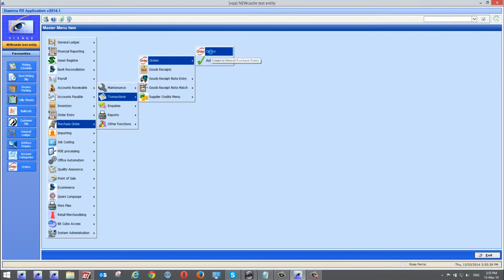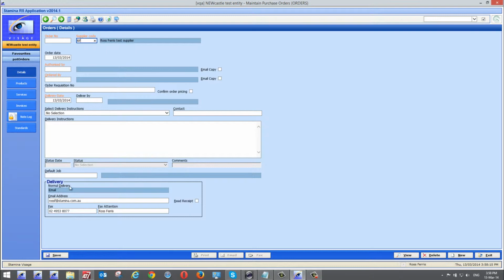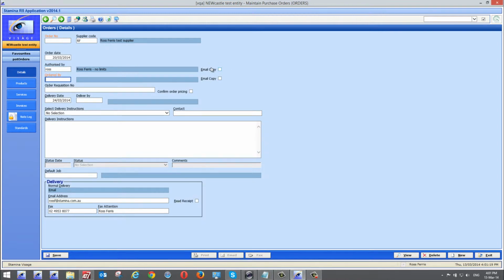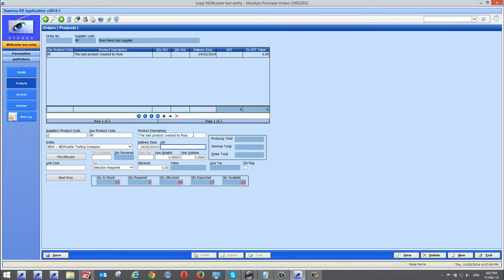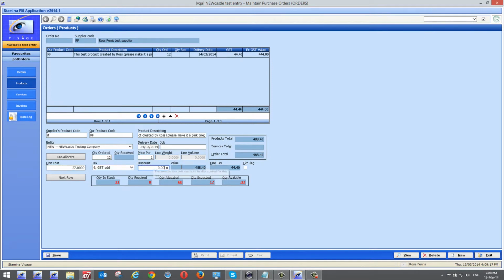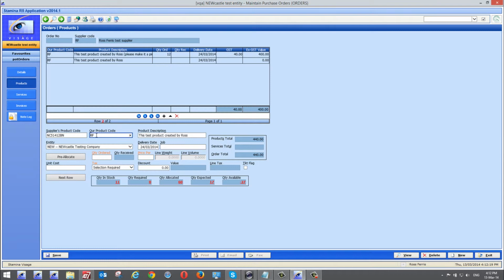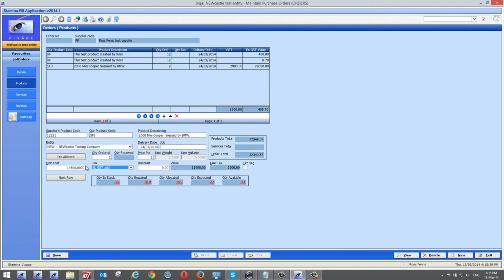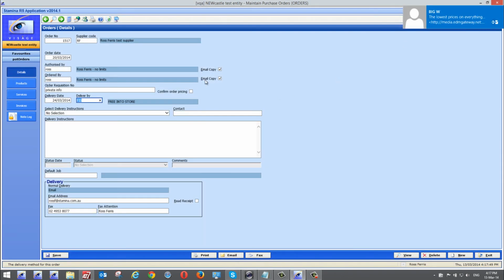Visage Purchase Order Entry - Part 1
Creating Purchase Orders with Visage R5 is quick and easy, and the system silently enforces system policies like delivery blackout periods and limiting who can raise orders against specific suppliers, whilst making it easy to deliver purchase orders to the right people, in the right format.